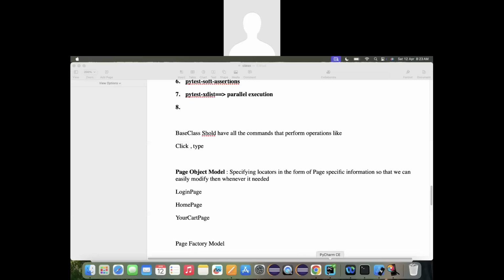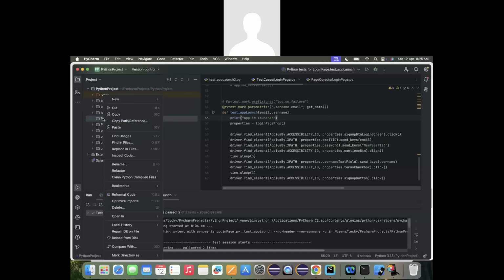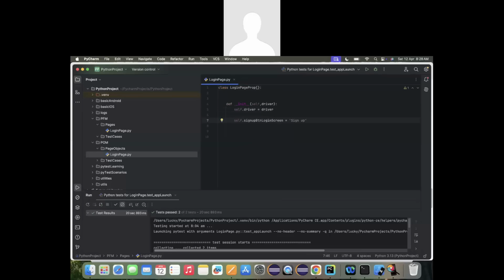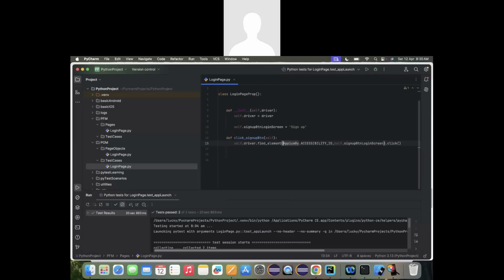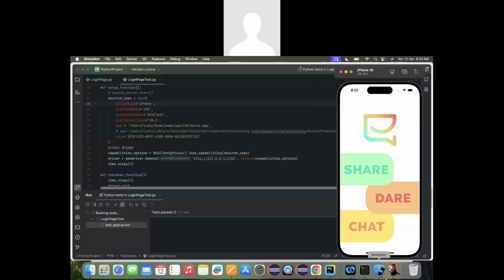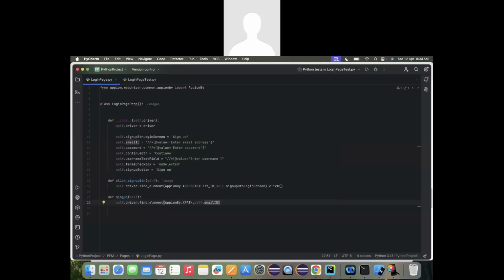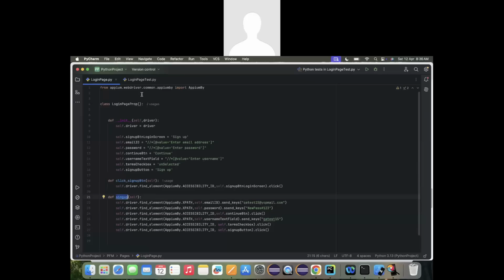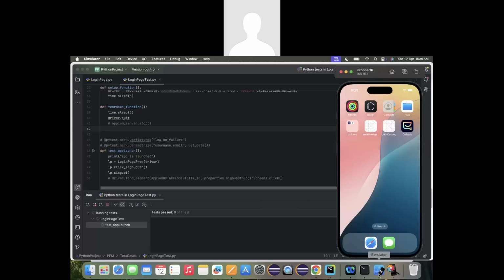Session 48: Mobile Automation Testing using APPIUM Python | APPIUM Python for Beginners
Page Factory Model with example
appium python,
appium pycharm,
appium pycharm,
appium python,